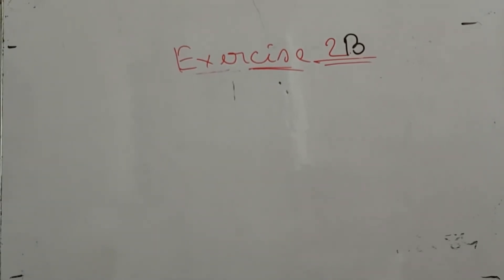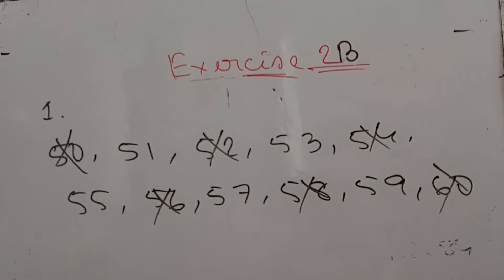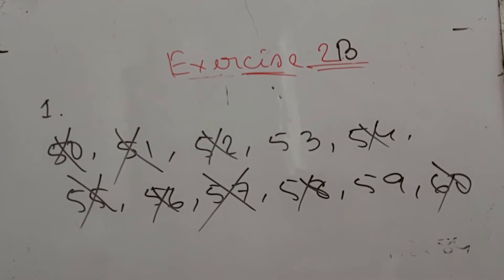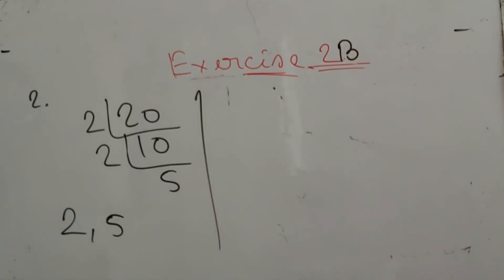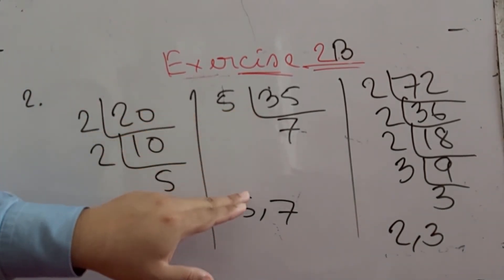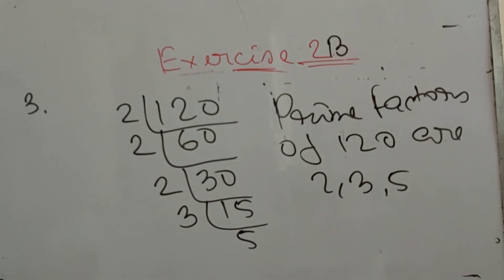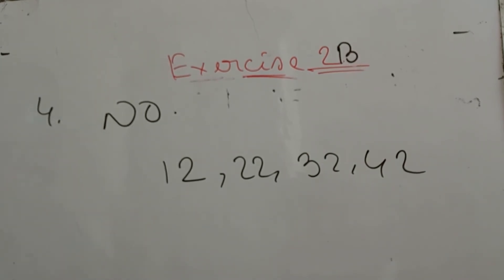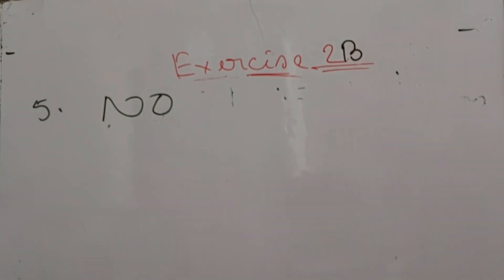STD 5 Mathematics I Exercise: 2B I Full Solution I MATHEMATICS BOOK ONE- L. HARWOOD CLARKE